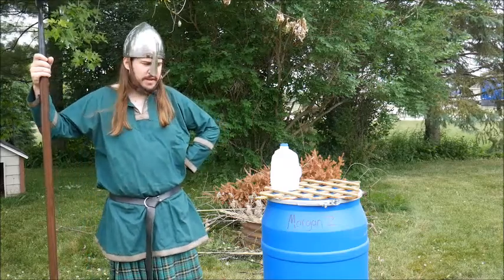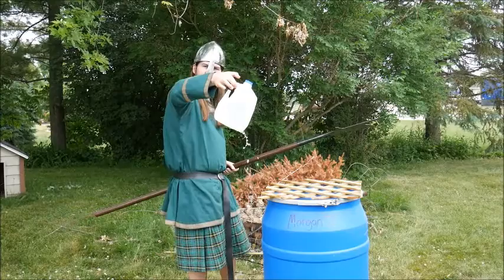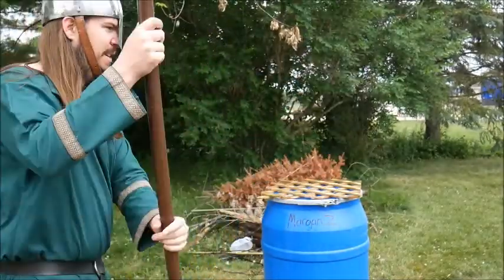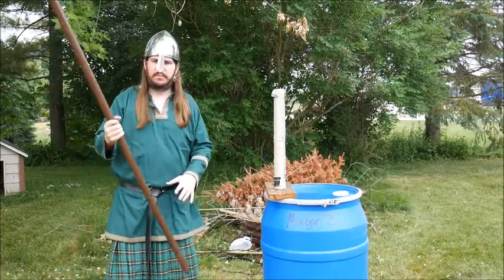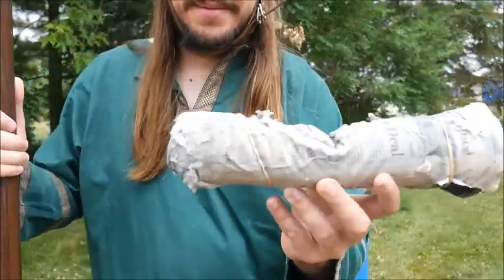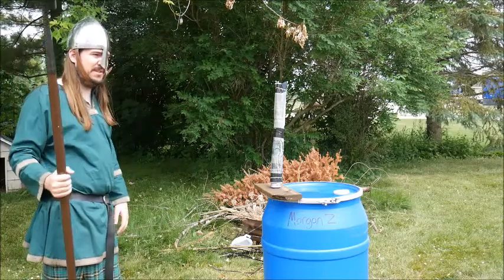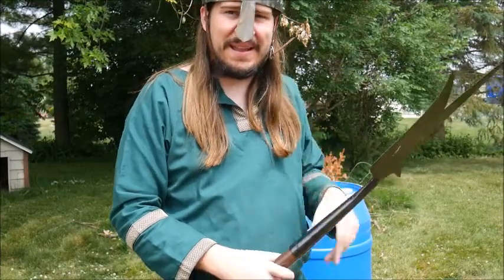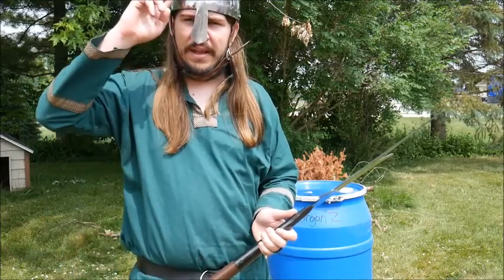Some Backyard cutting with my English Bill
After talking with some wonderful people on Shad's Discord server, i was motivated to go and do some cutting. Here's the results of that.